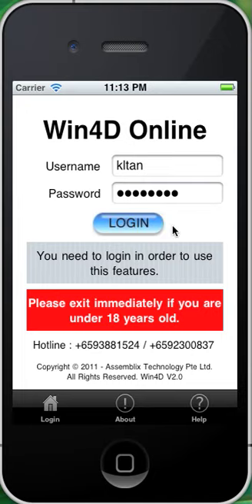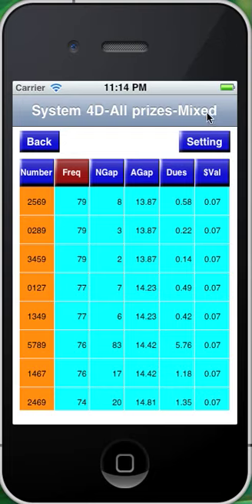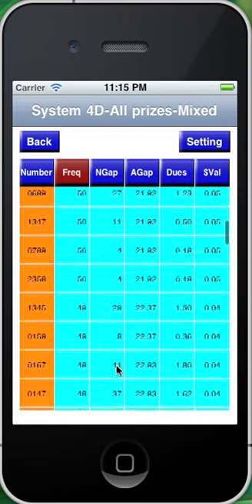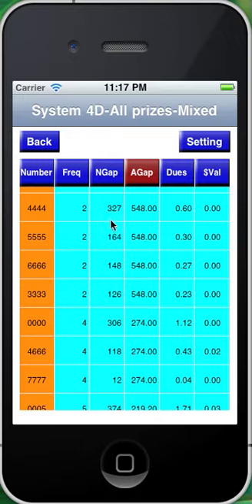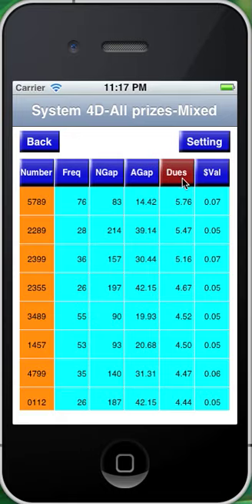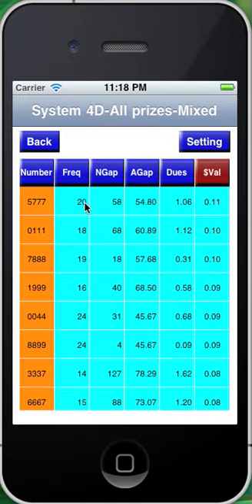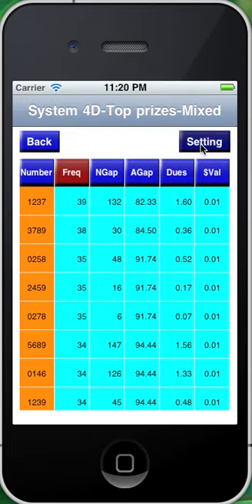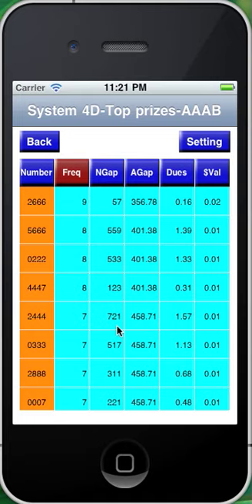Win4D Online - Summary of System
This video describe all the various terms in the Summary of System statistic table.

I also shows the setting option and how the summary list are been generated.